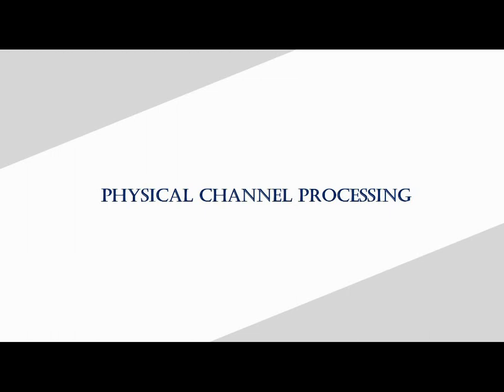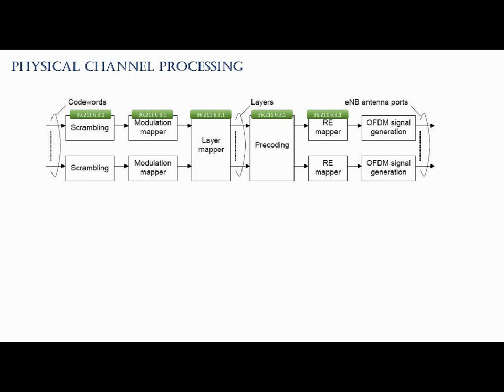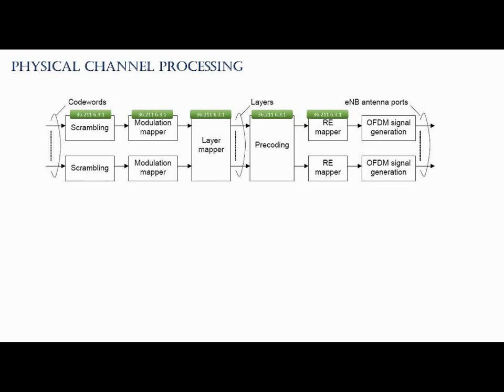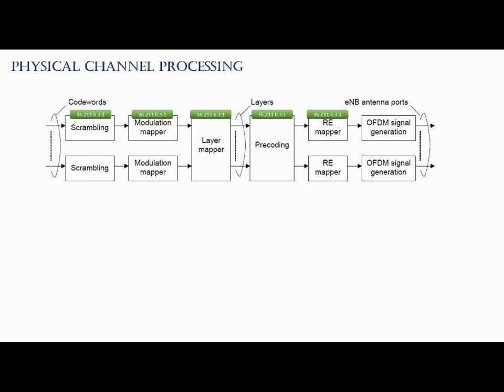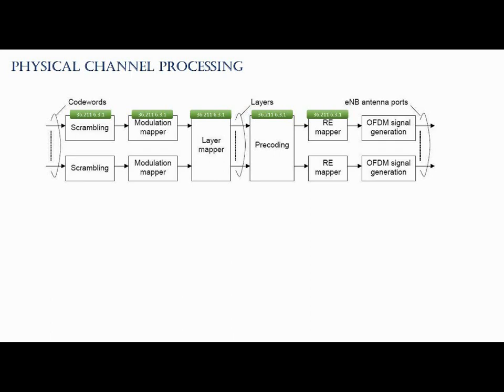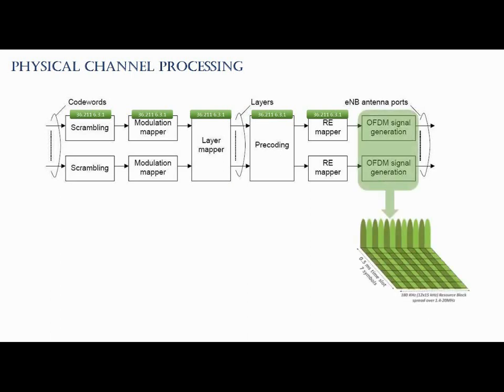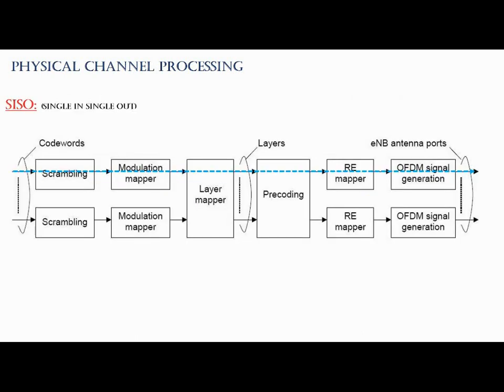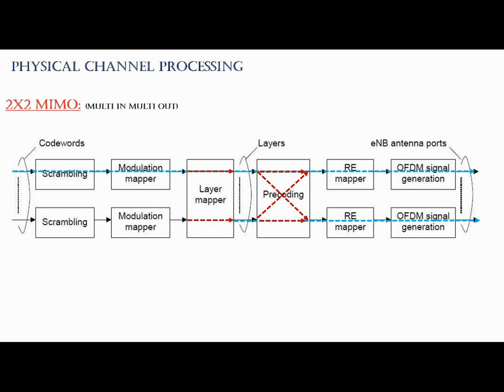LTE Optimization and Features: Physical Channel Processing